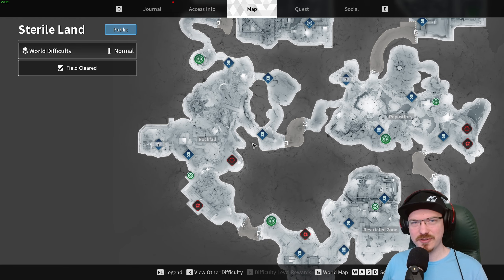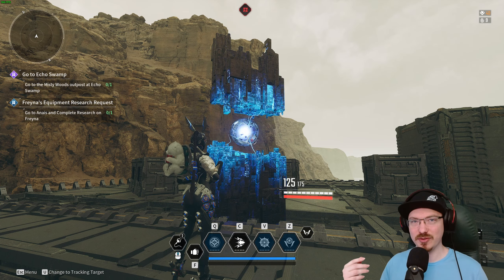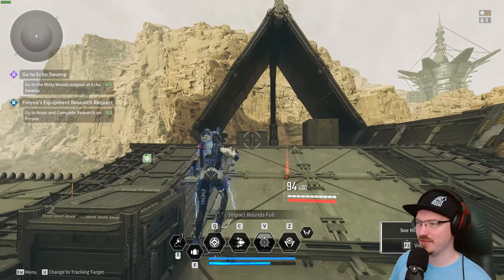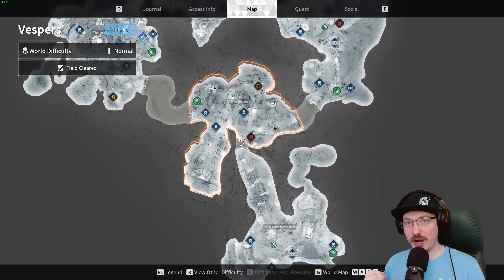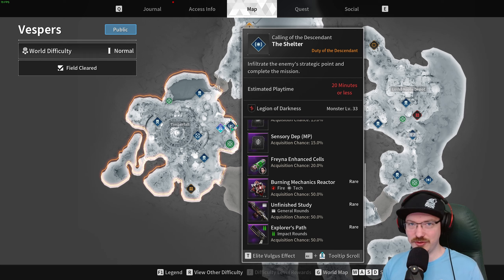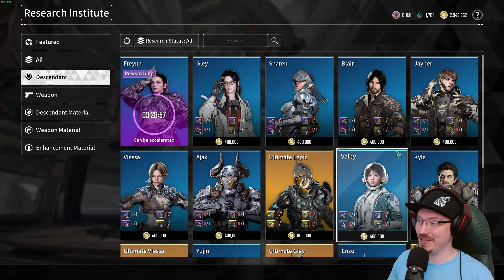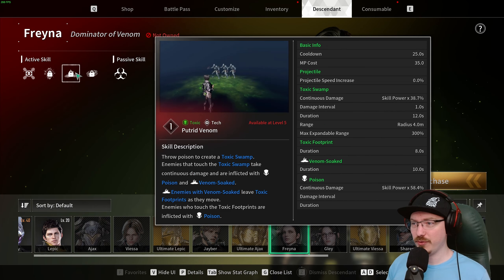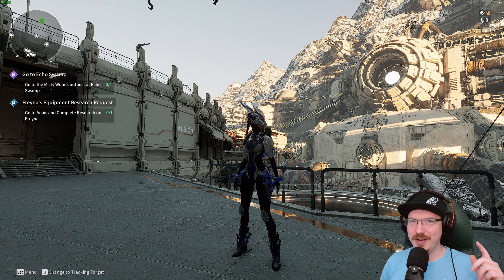Unlock Freyna in The First Descendant | Full Guide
Follow these steps to unlock Freyna, the goddess of poison! I gotta say, I am having a blast with this new game! Let the grinding commence!!!

Timestamps
0:06 Intro
0:24 Amorphous
0:49 Void shards
02:03 Freyna Code
02:29 Stabilizer
02:56 Spiral Catalyst
03:11 Enhanced Cells
04:02 Crafting
04:31 Abilities
05:54 Outro

PC Specs
Gigabyte Gaming OC 4080
R9 5950X
32GB 3200mhz
1000w ROG PSU
Corsair Airflow 5000D